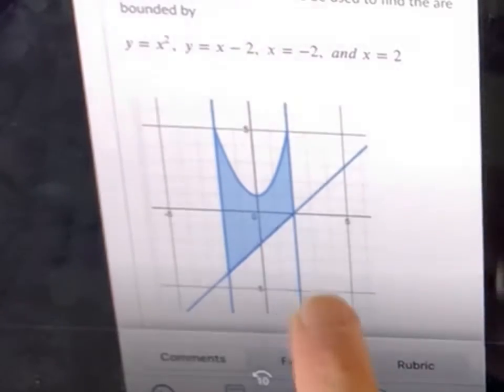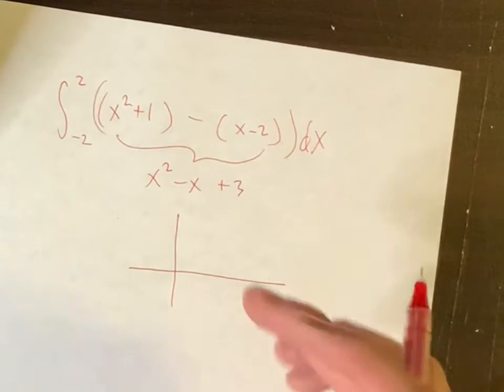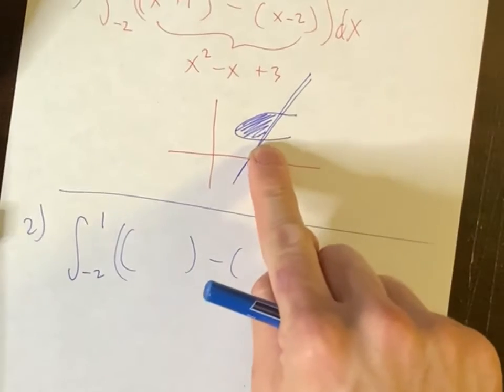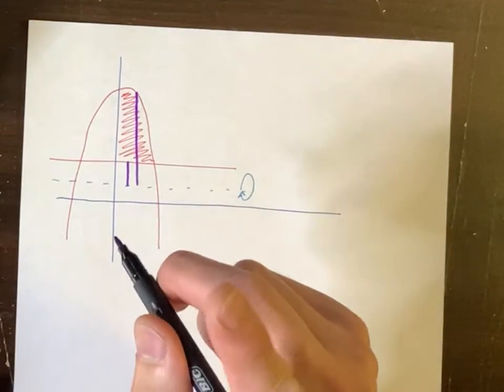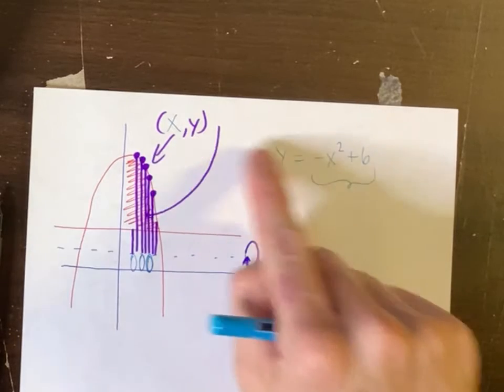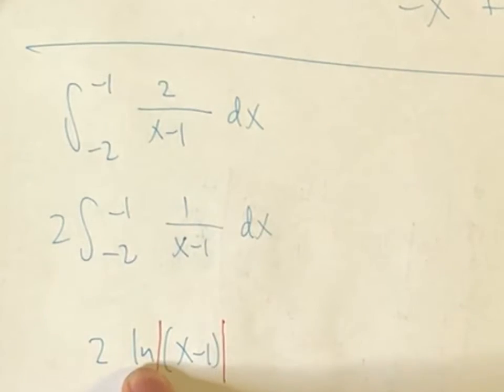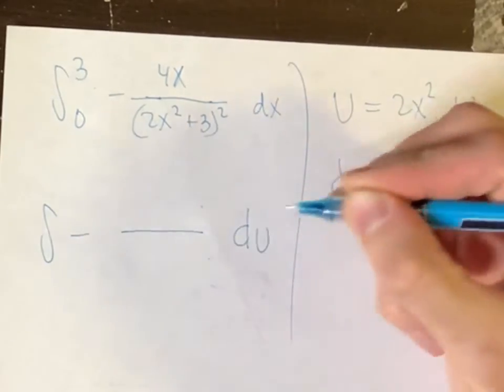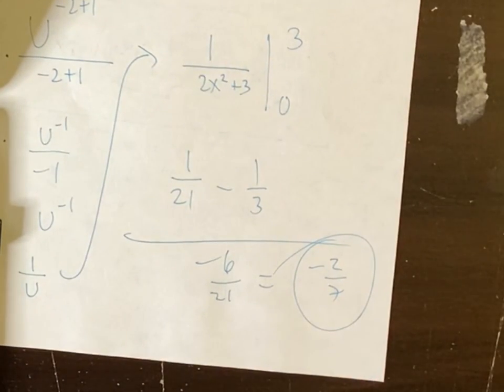AP Calc exercises